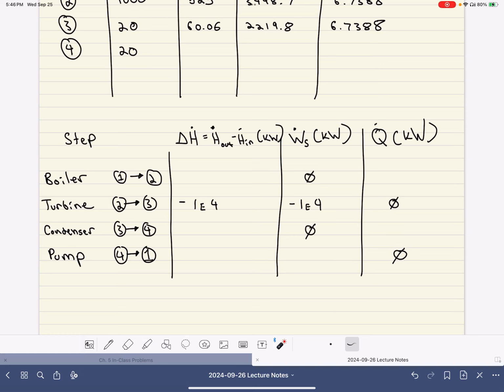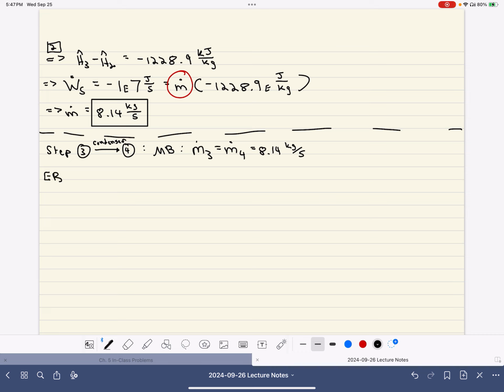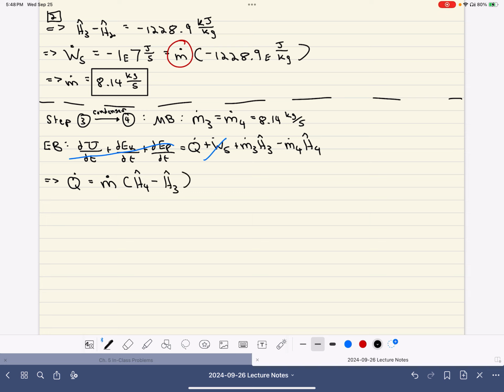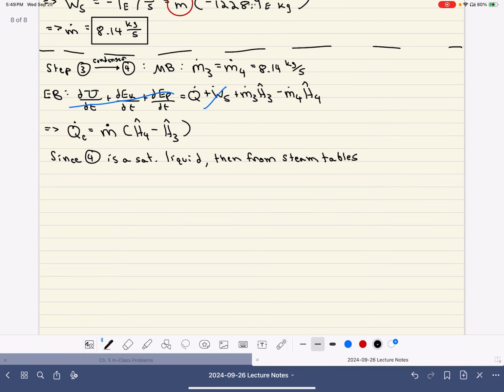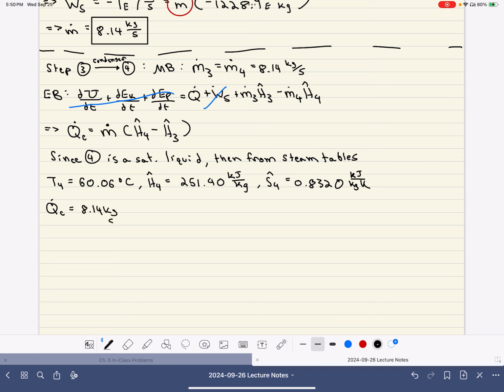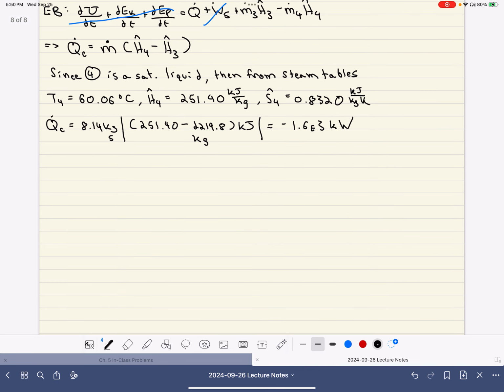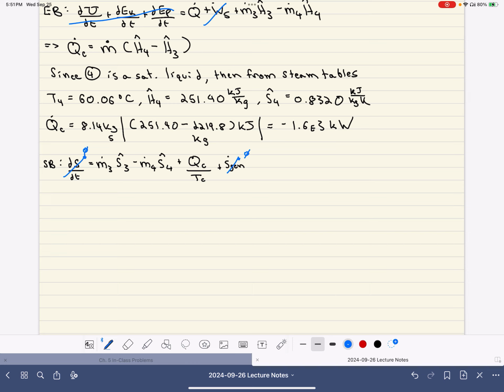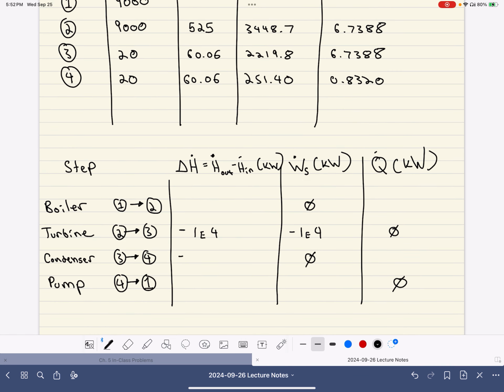Selected In Class Problems Ch 5 ICP 2 Part III